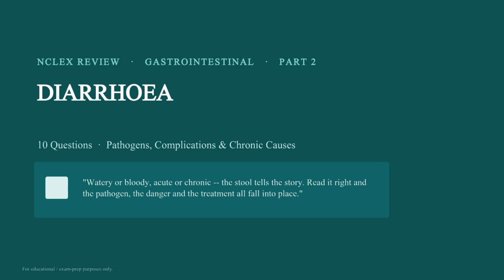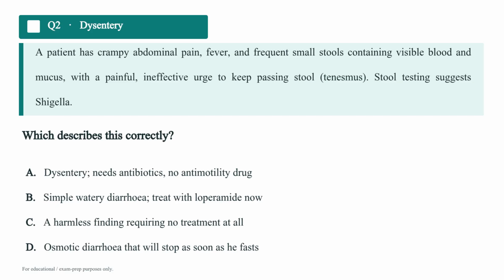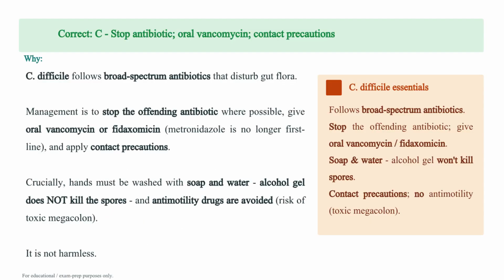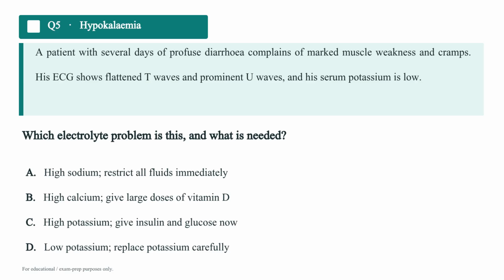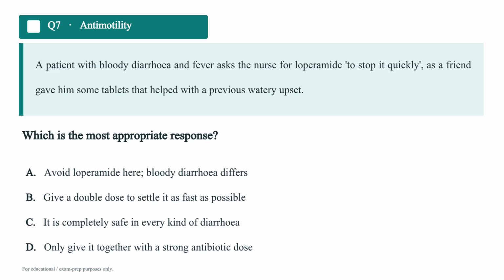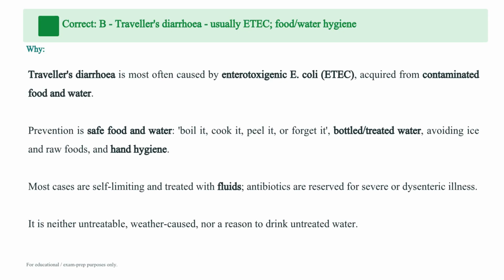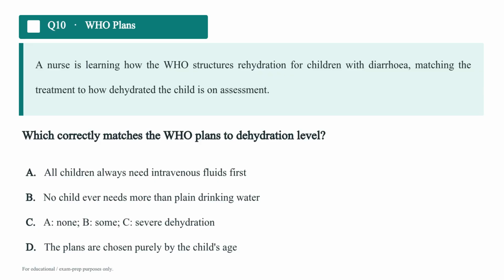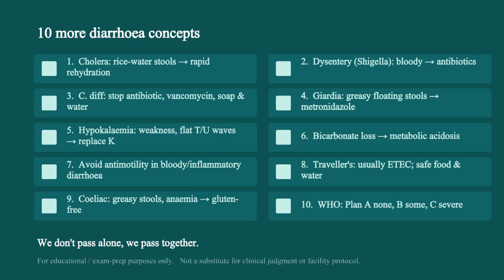Diarrhoea Part 2 (Complications and Chronic Causes)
This video reviews the complications and chronic causes of diarrhoea